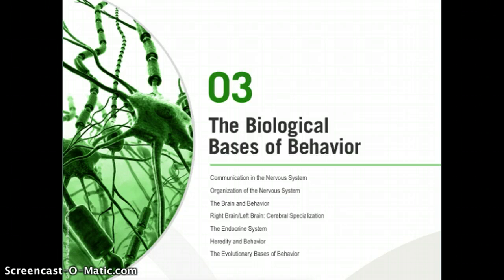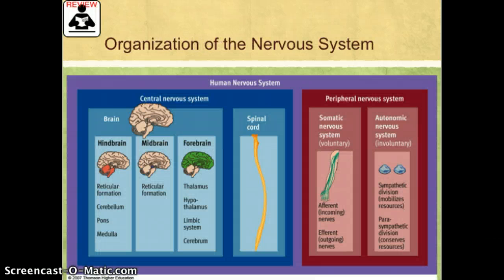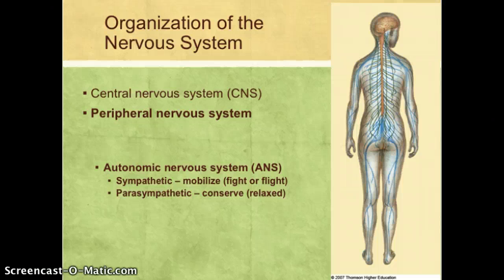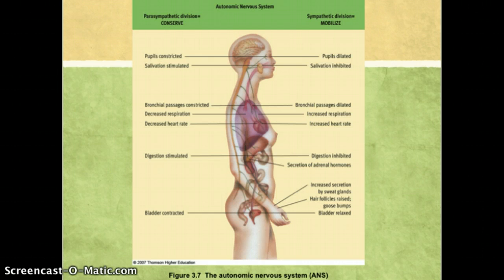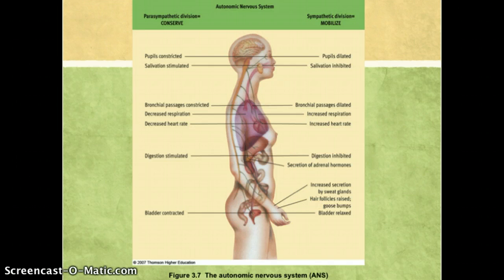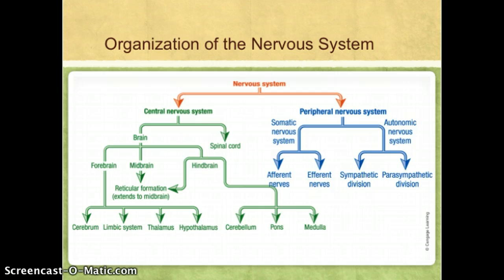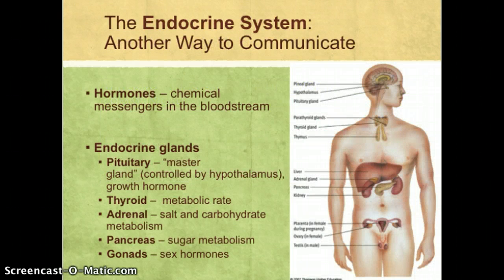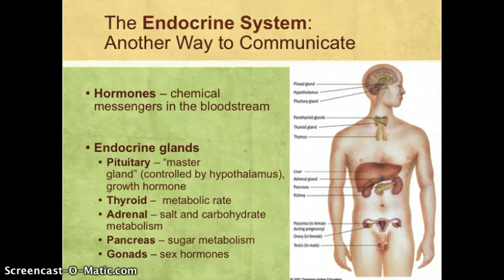Chapter 2 - The Peripheral Nervous System & Endocrine System